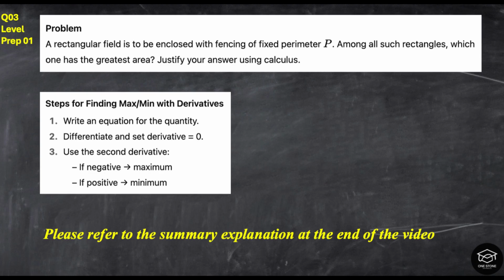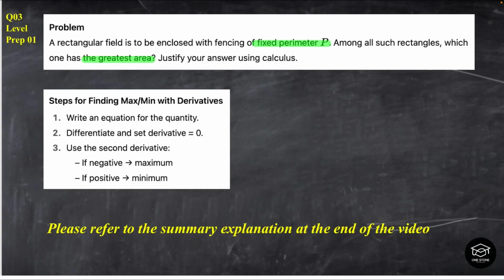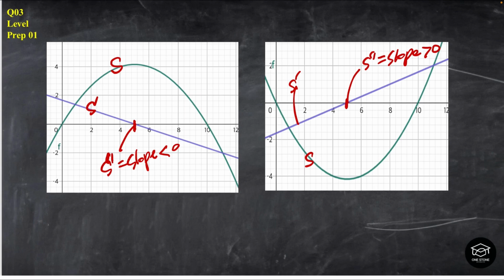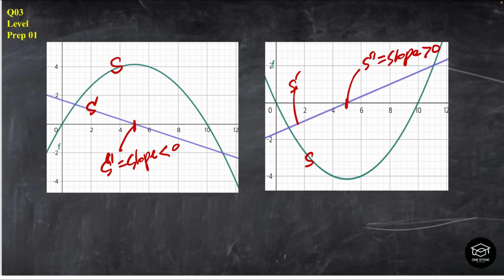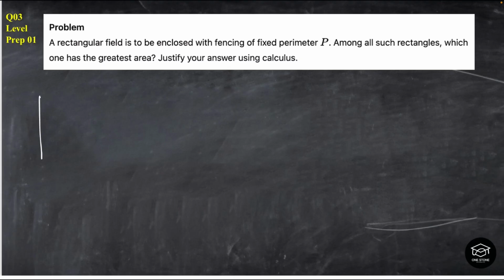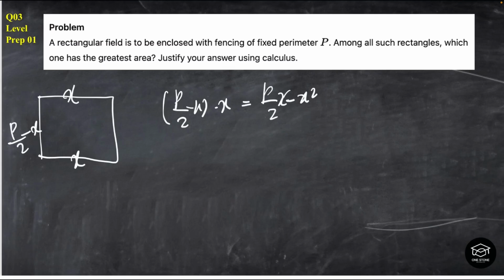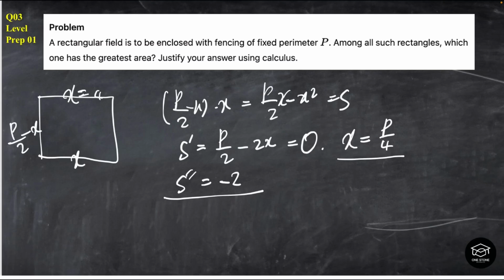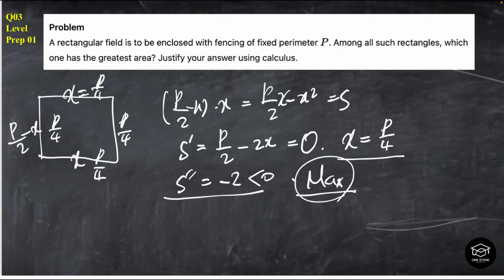Q:P01 Maximizing Rectangle Area with Fixed Perimeter | SAT Math&MCV4U Calculus Derivatives Explained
In this lesson, we use derivatives to solve a classic optimization problem: Which rectangle with a fixed perimeter has the largest area?

This step-by-step walkthrough shows how to:

Set up the equation for area

Differentiate to find critical points

Apply the second derivative test for maxima and minima

Perfect for students preparing for the SAT Math Section or studying MCV4U Calculus and Vectors. Learn how to approach optimization problems, understand the role of derivatives, and practice applying the second derivative test.

This problem is a great example of how calculus connects to geometry and is one of the most common optimization questions you’ll see in high school math and standardized tests.